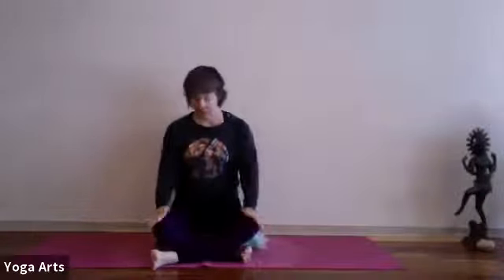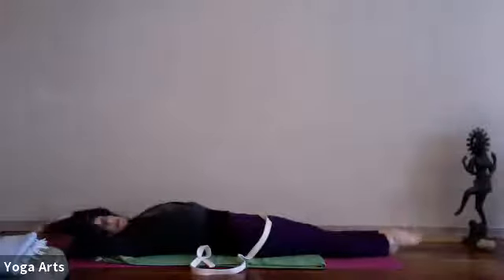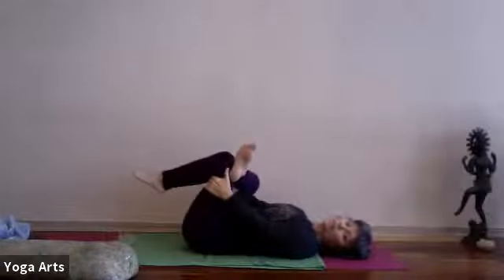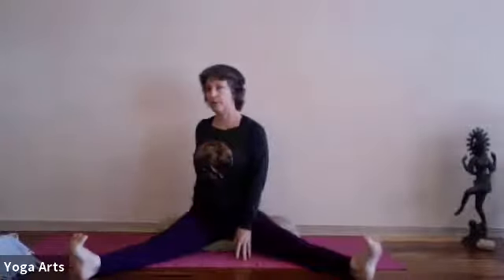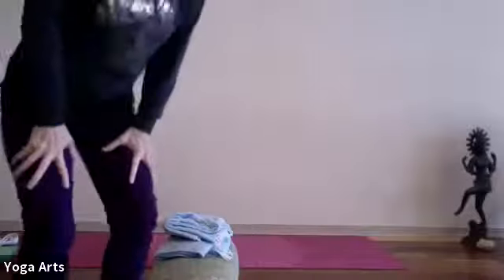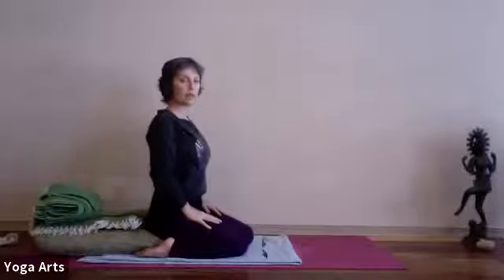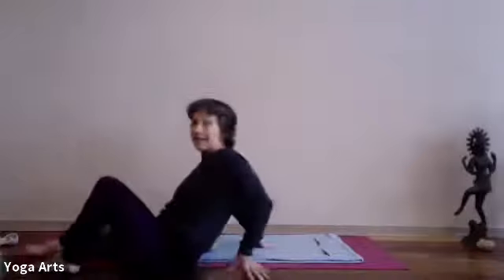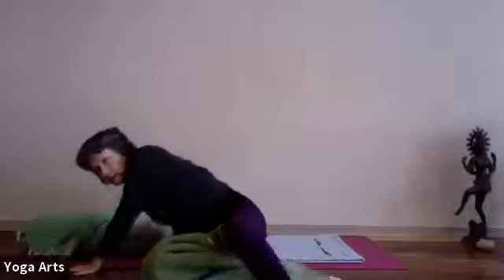Friday Restore Yoga with Amy 11/27